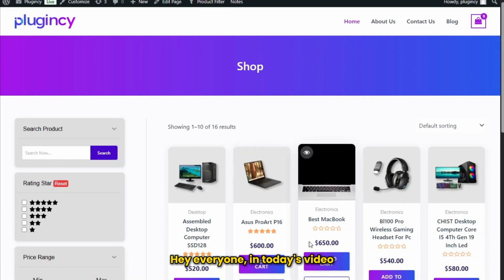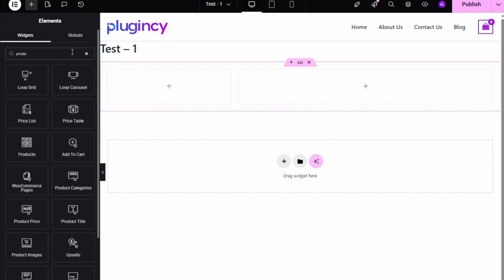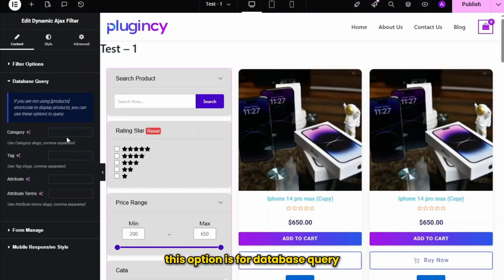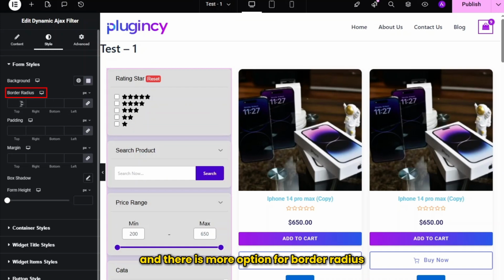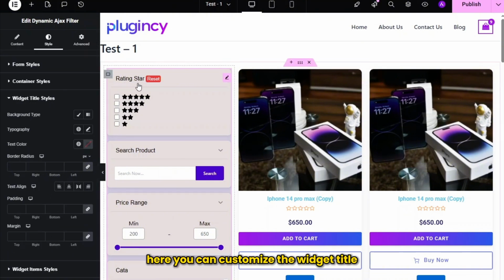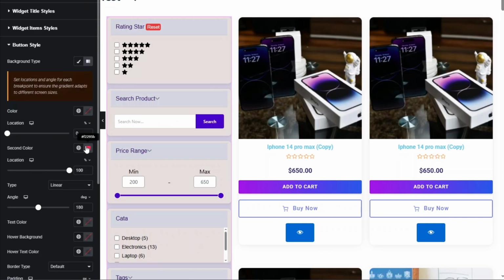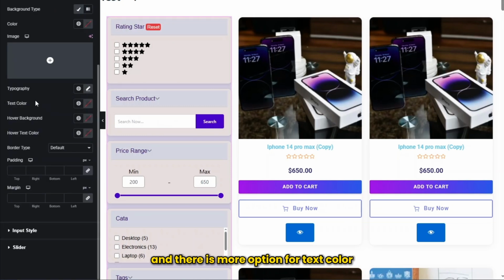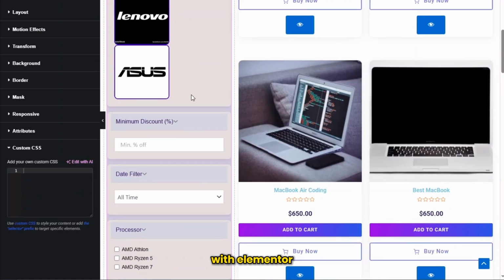How to Add Product Filter in Any Pages with Elementor | Dynamic AJAX Product Filters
🚀 In this tutorial, learn how to add product filters to your WooCommerce pages using Elementor with the Dynamic AJAX Product Filters for WooCommerce plugin by Plugincy.

This step-by-step guide will show you how to integrate filters inside Elementor templates so customers can filter products instantly with fast AJAX results—no coding needed!

🎯 In This Video, You Will Learn:
-How to use Elementor with Dynamic AJAX Product Filters
-How to insert filter widgets inside product archive templates
-How to design and place filters in your shop layout
-How to enable AJAX filtering for smooth user experience

💡 Why This Is Useful:
✔ Perfect for Elementor-based WooCommerce stores
✔ Improves user experience with real-time filtering
✔ Helps increase conversions & customer satisfaction
✔ Fully customizable and theme-friendly